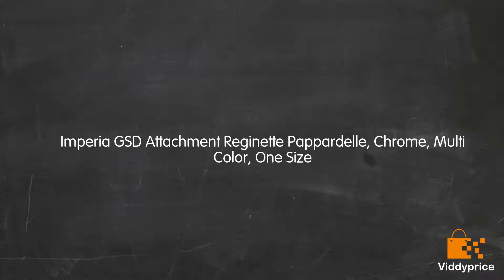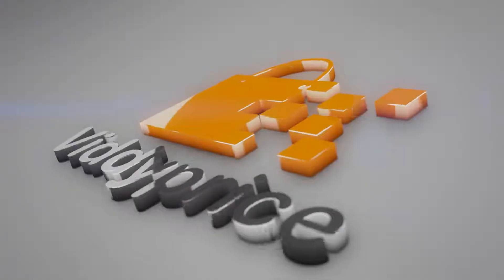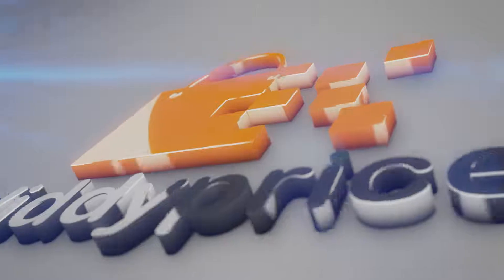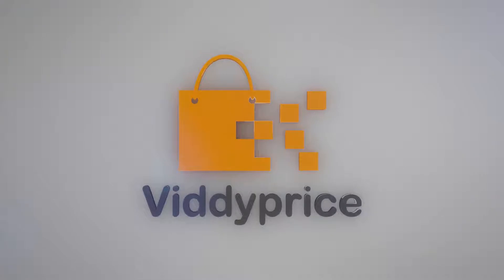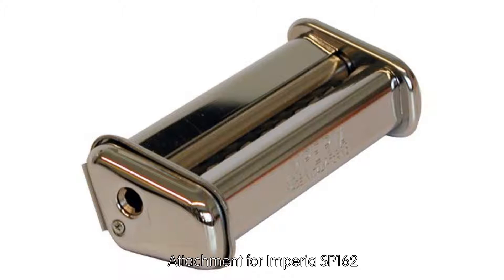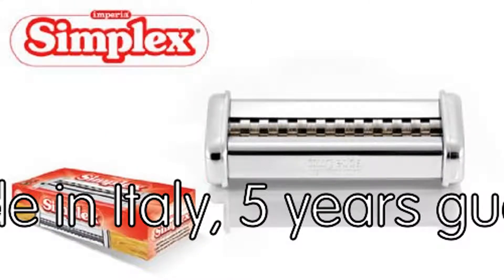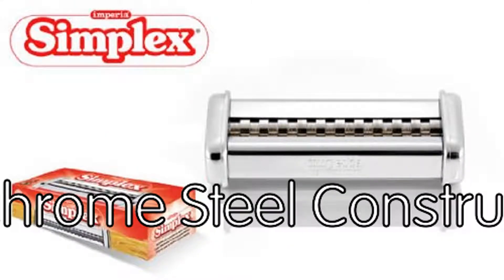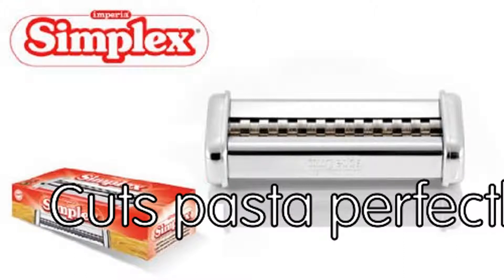Review Imperia GSD Attachment Reginette Pappardelle, Chrome, Multi Color, One [2019]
Attachment for Imperia SP162

Makes 44mm Reginette Pappardelle Pasta

Made in Italy, 5 years guarantee

Chrome Steel Construction

Cuts pasta perfectly